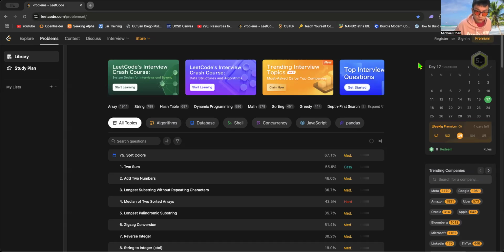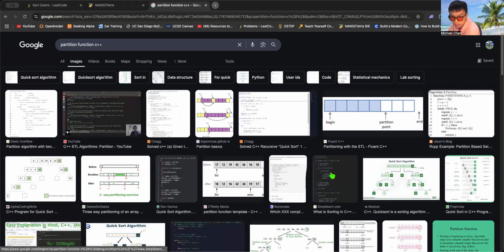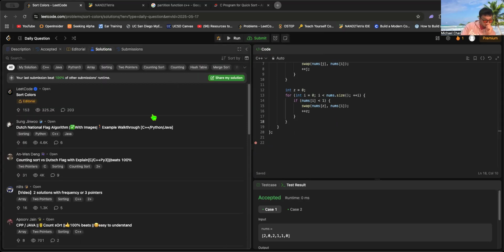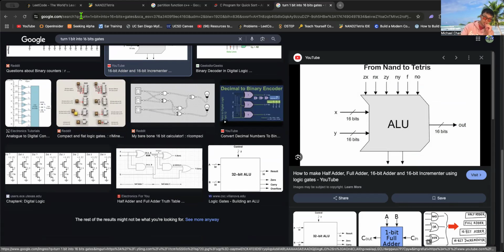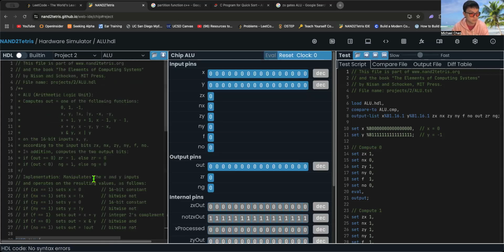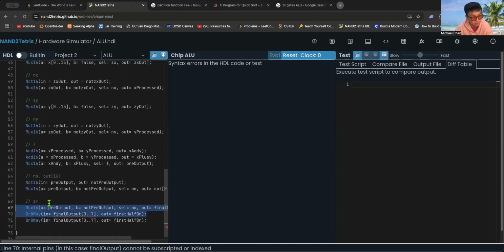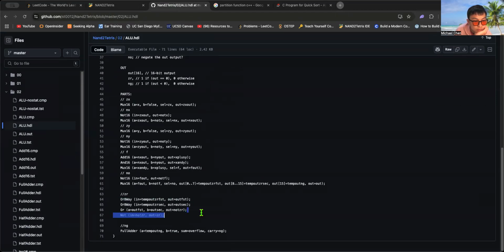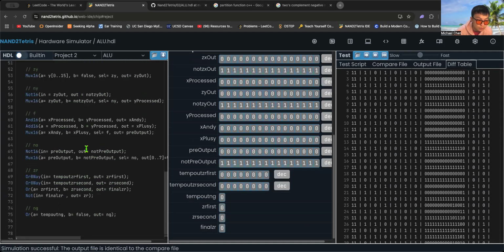Day 46: 75. Sort Colors. Good little lock in sesh today using my brain but still sick...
Got back to HK, still super sick but getting better, super nauseous the whole day. Finished project 2 of NAND2Tetris, looking forward to the next one.